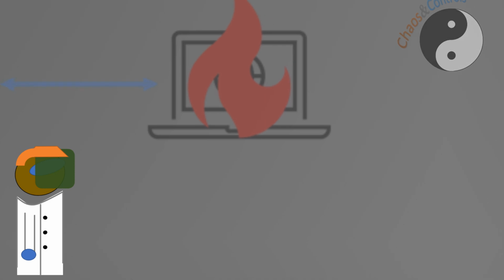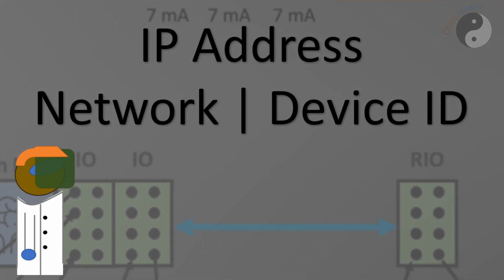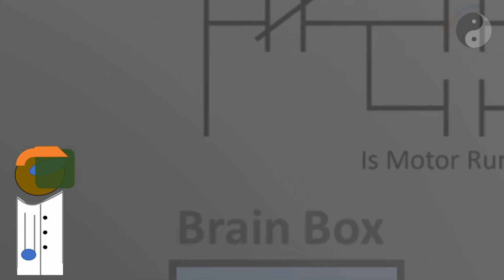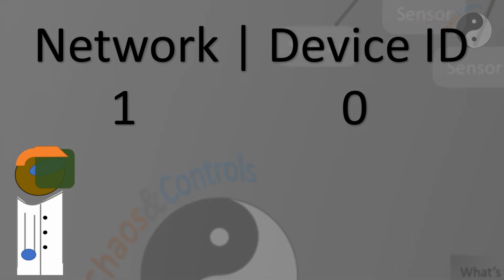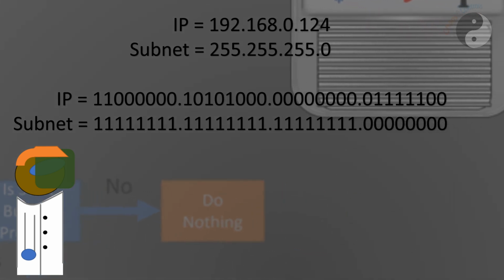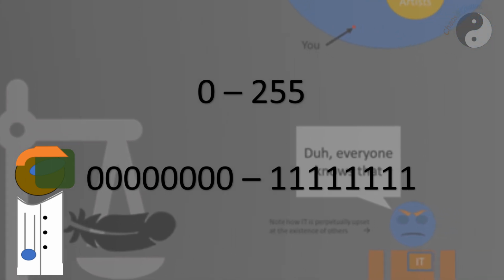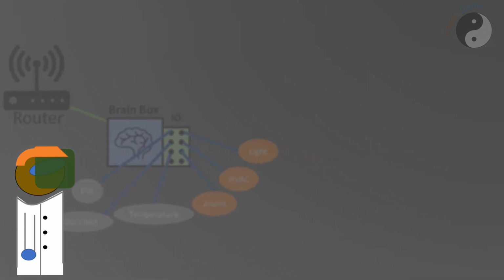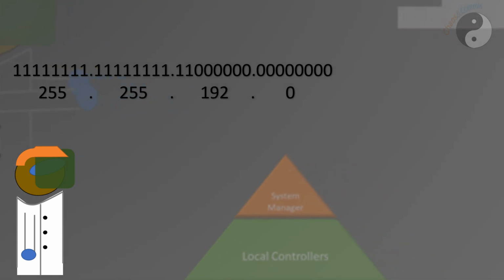[Ep 12] Basics on how to Subnet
Subnetting is a complex and complicated subject that requires lots of time and practice to master. So, naturally, I thought a 6 minute video would be enough to get you started...